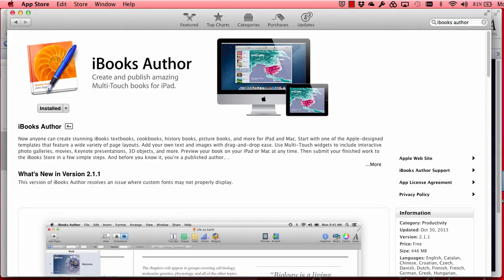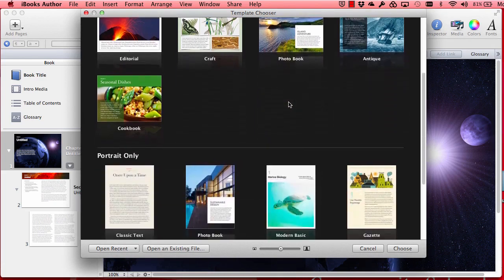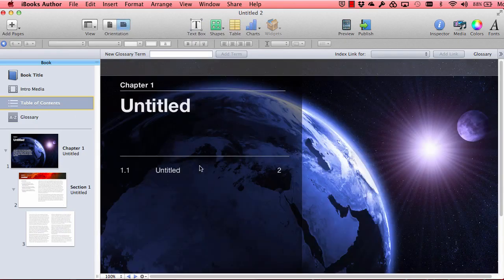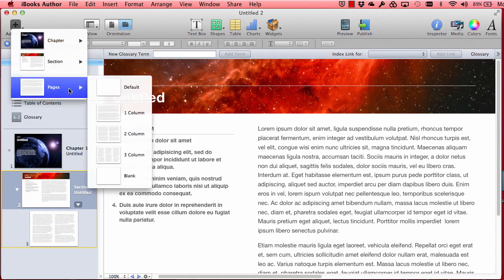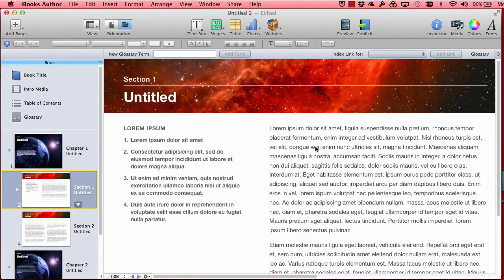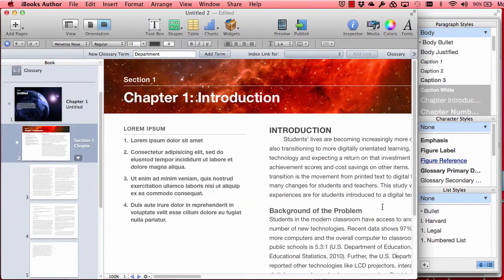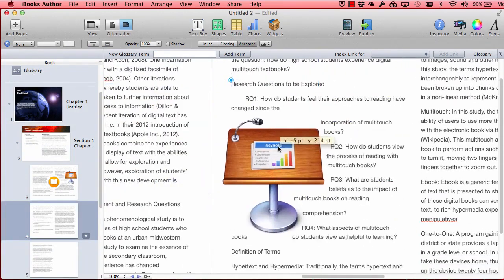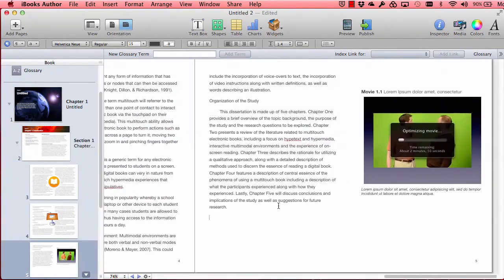A66 Declassified Episode 35 - Introduction to iBooks Author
Do you want to quickly and easily create great looking books for Mac and iPad? With iBooks Author you can!  Starting from the beginning with how to download and opening the app, to creating new pages to inserting your first widgets, this video will show you everything you need to know to get started.